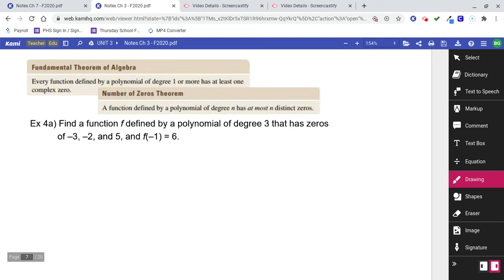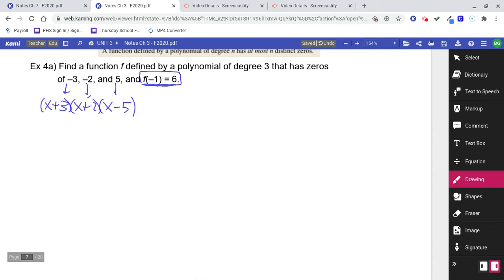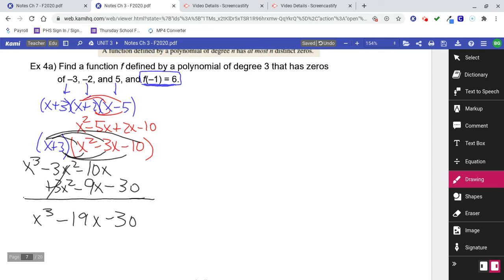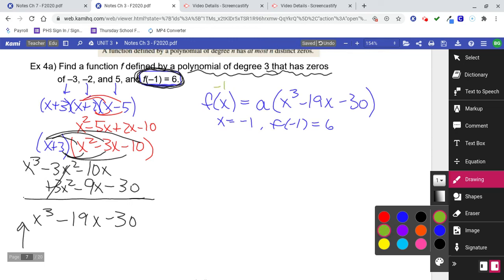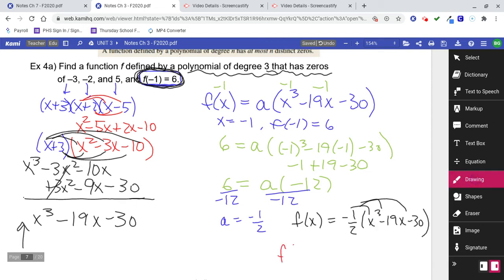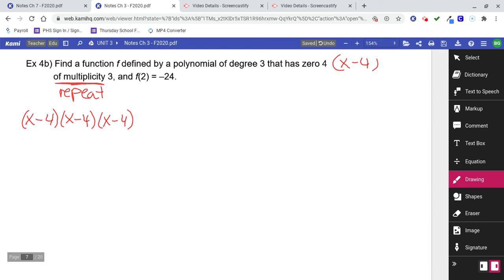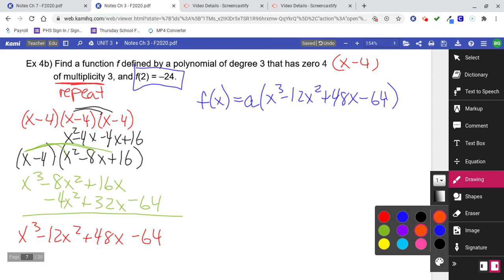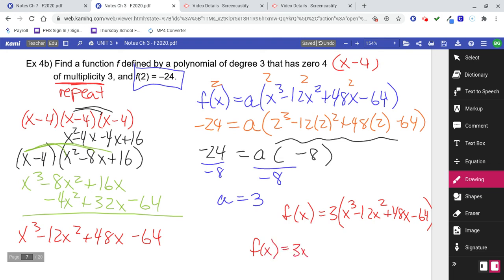CA 3.3 part3